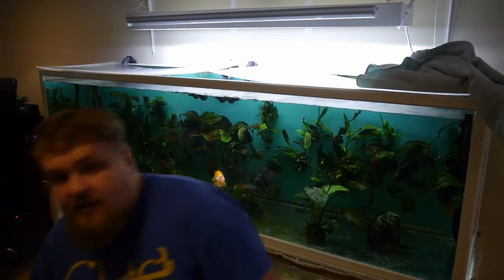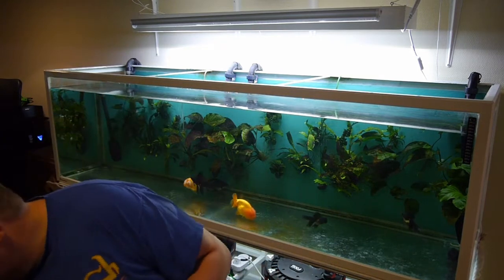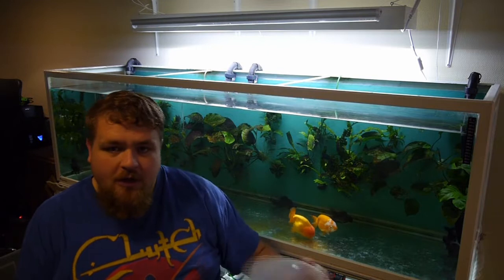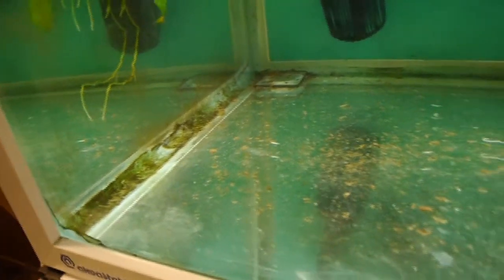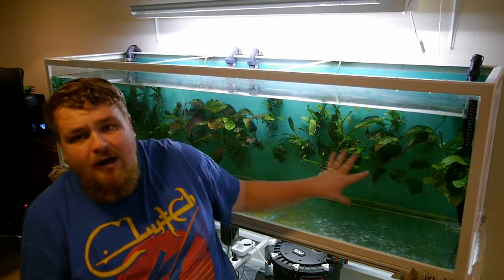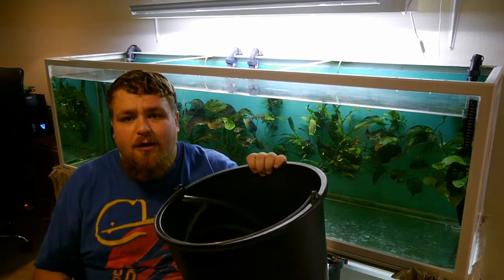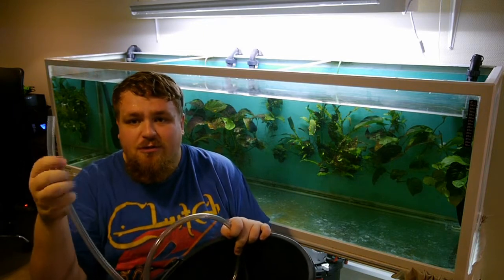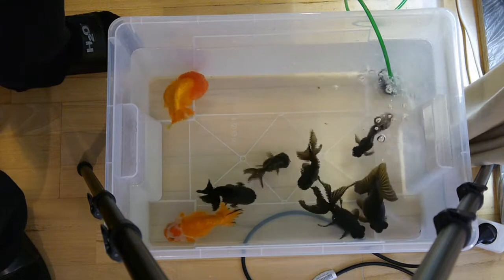How I change water on my Giant Tank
A step by step guide on how I change up to 90% of the water in my 660L/175G tank with goldfish. Showing you all the equipment, tools and steps along the way. A bit long, but tells you all you need to know :)